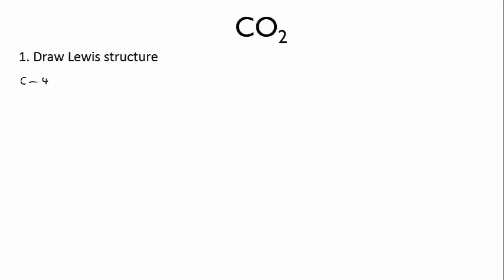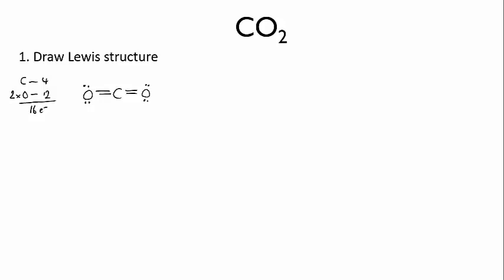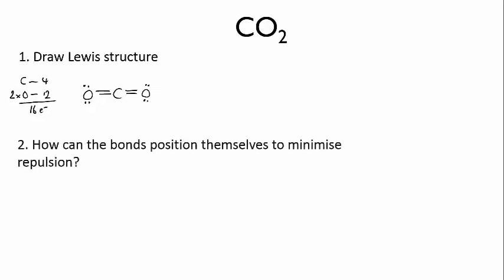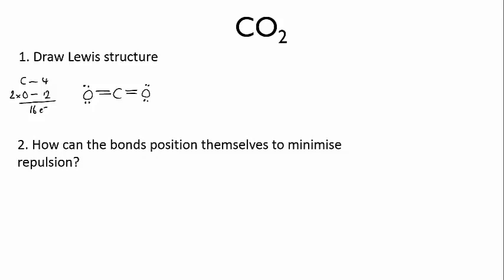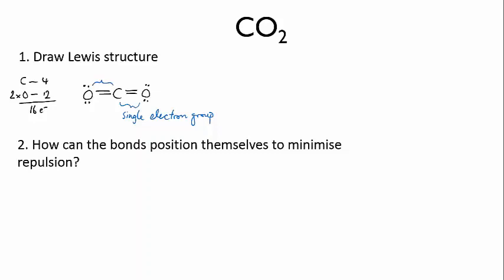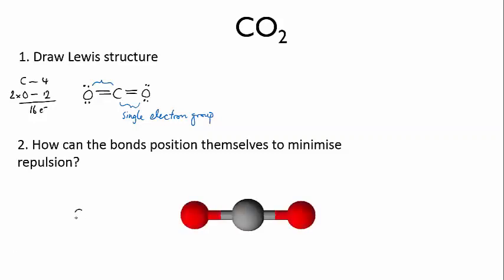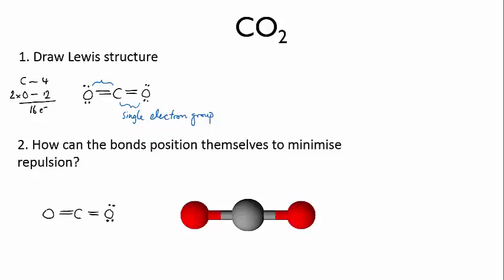Completing the VSEPR model for CO2 | Intermolecular forces | meriSTEM